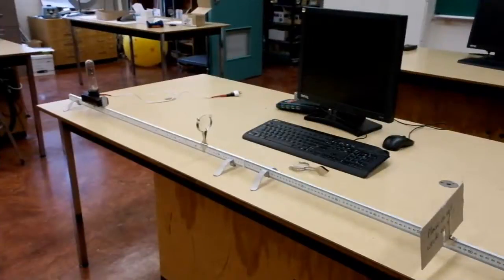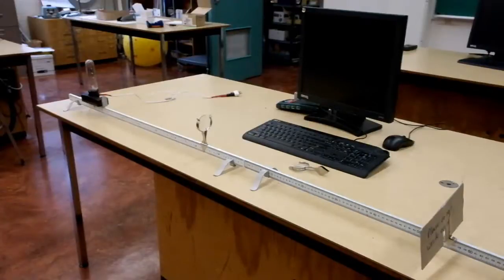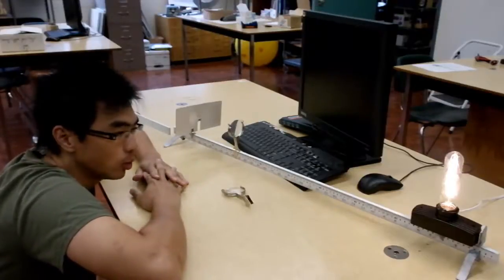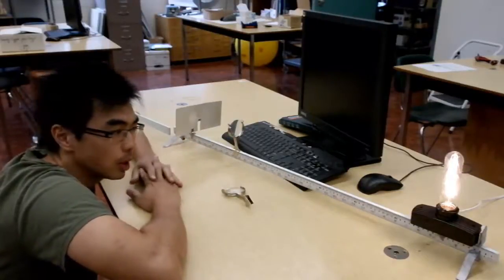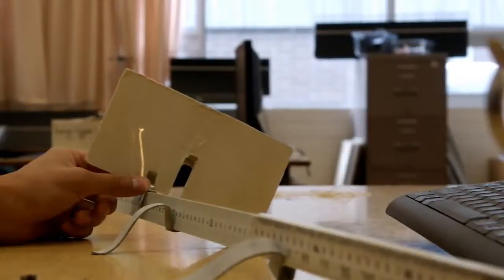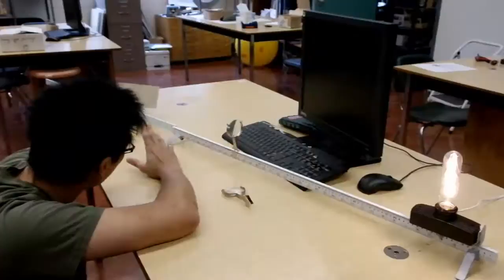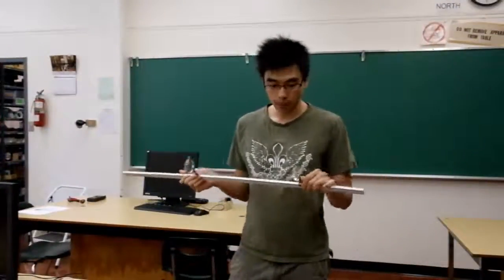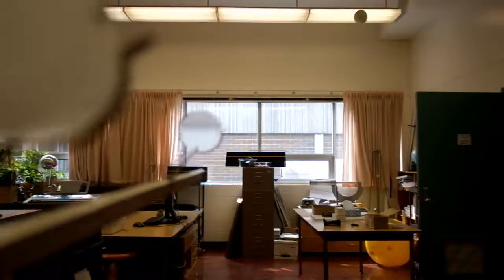Geometric Optics Lab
This short intro will show off the main steps to the geometric optics lab.